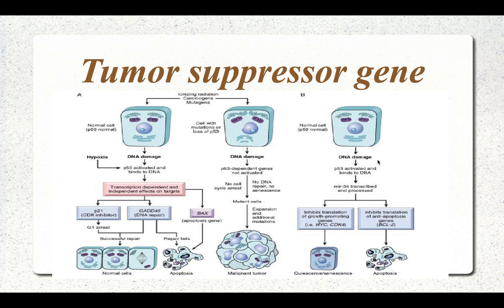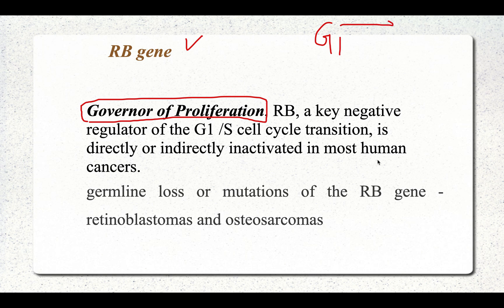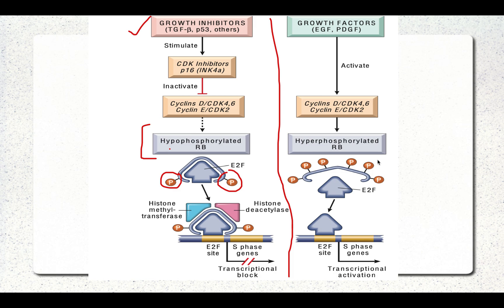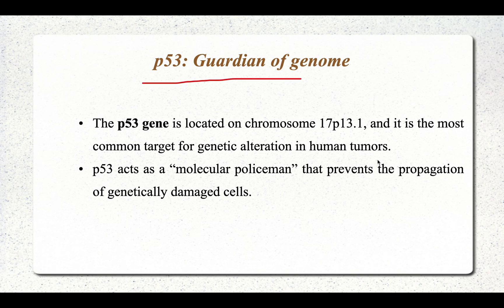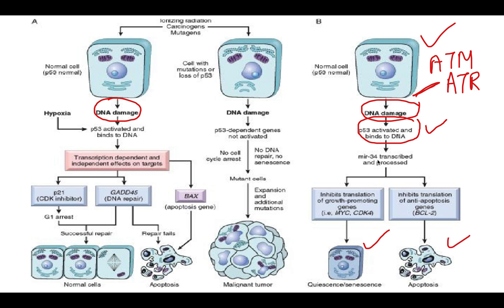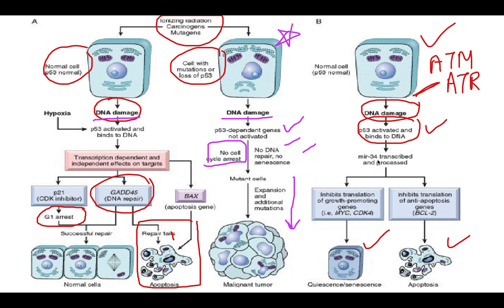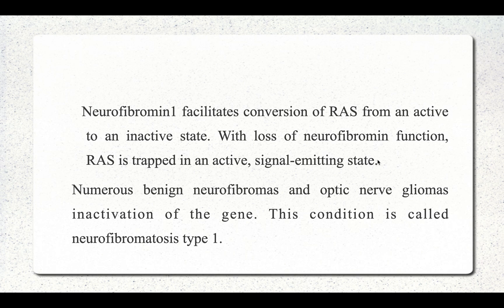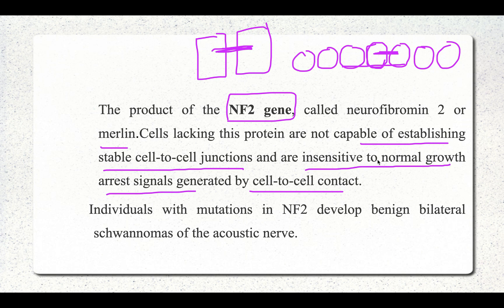Molecular Basis of cancer Part 2: Tumor Suppressor Genes